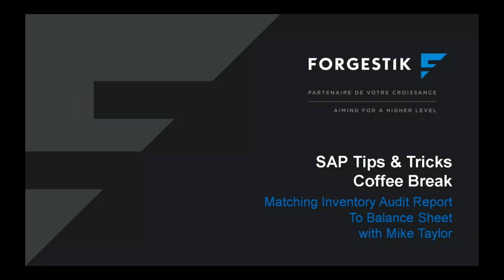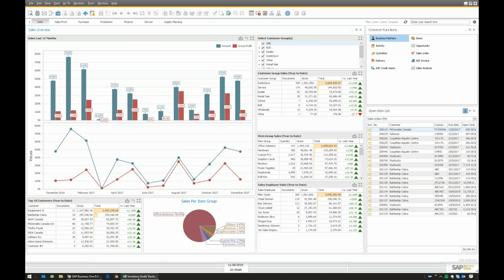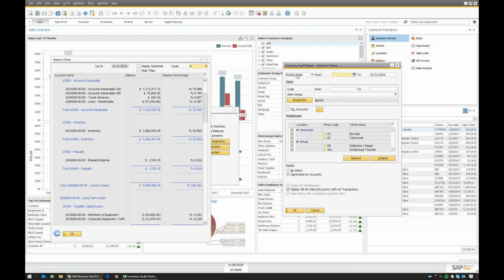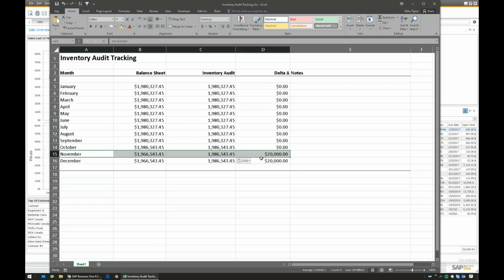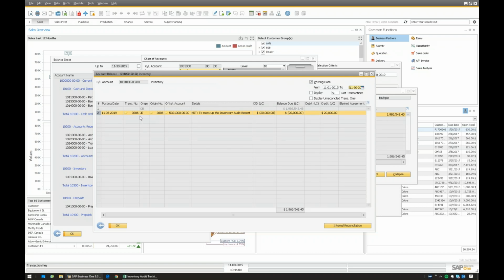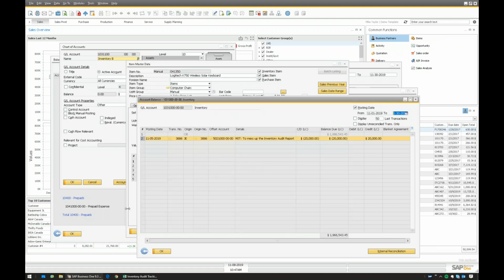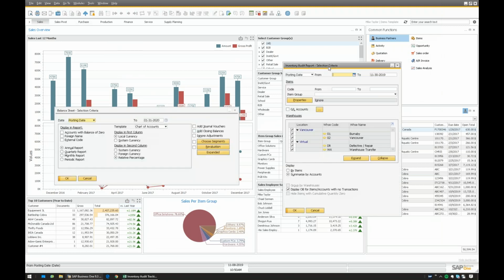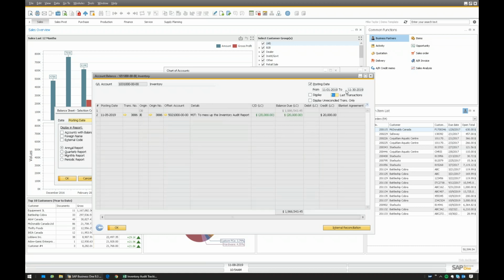Matching Inventory Audit report using SAP Business One | Webinar | Coffee Break | 2019 11 08